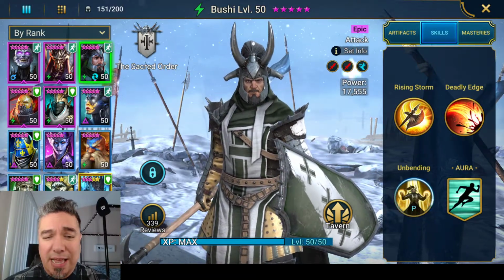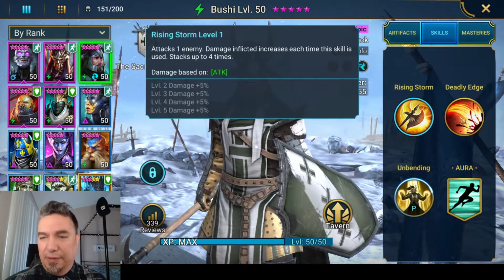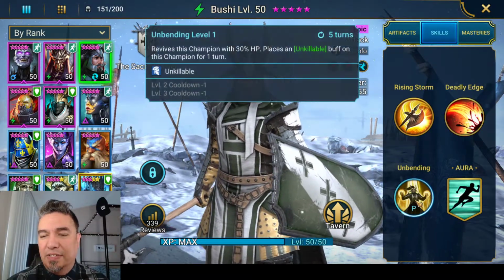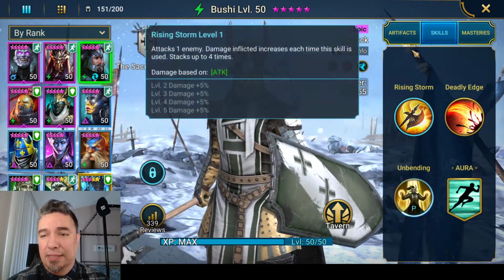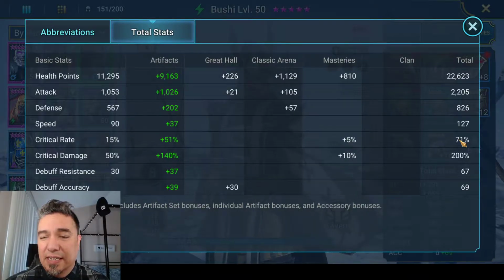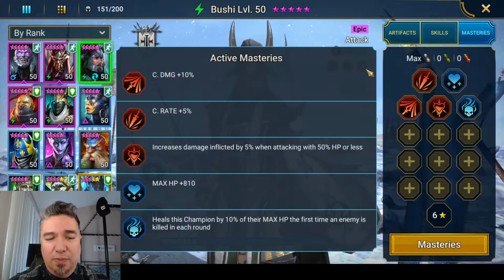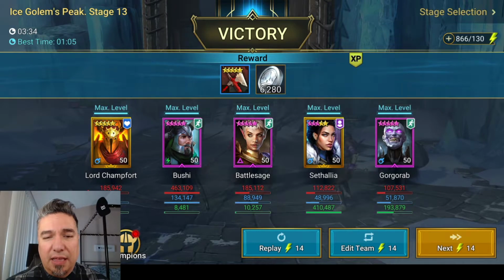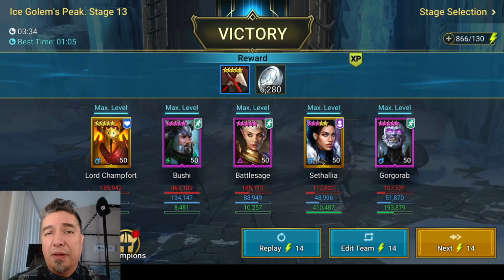Bushi is no Sun Tzu, but isn't bad at the Art of War | Raid: Shadow Legends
Bushi does not mess around. He's not going to buff, or bebuff, or cleanse, or shout insults at the opposition. He's going to bring pain with two straight single-target attacks and if that doesn't work, he's going to revive and try again. He won't bring utility, but he''ll bring blood - theirs AND his.